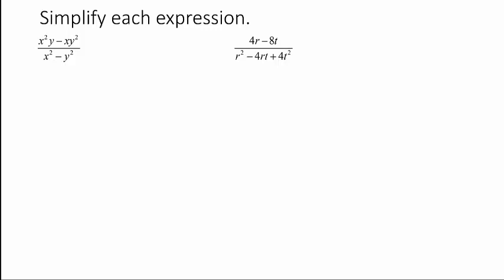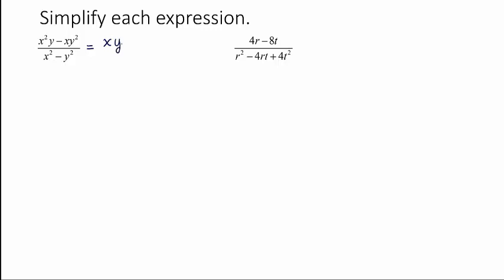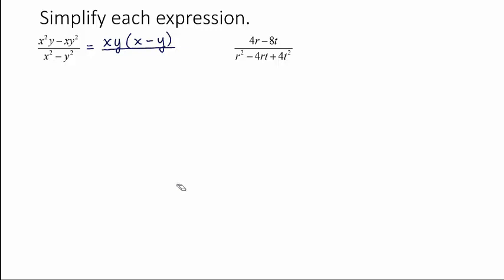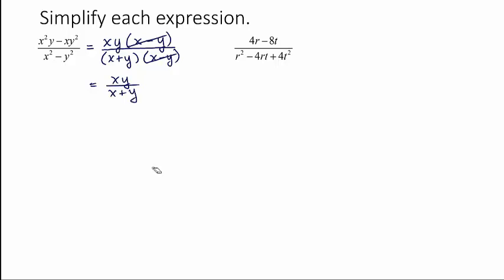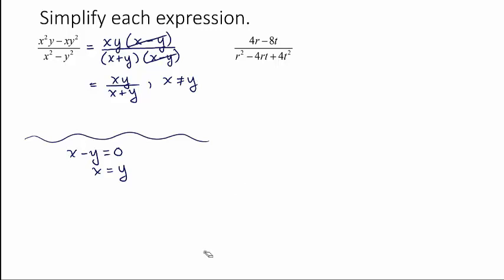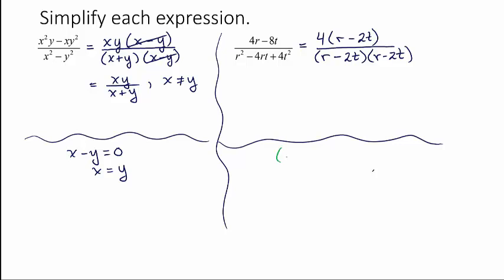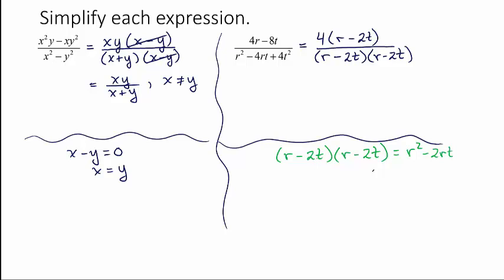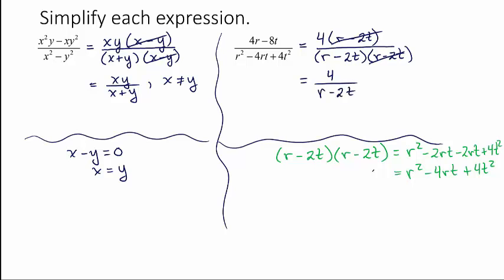Simplifying Rational Expressions with More Than One Variable 12 2 4